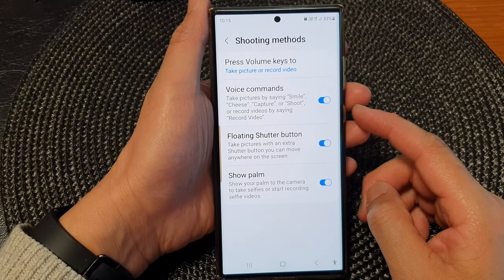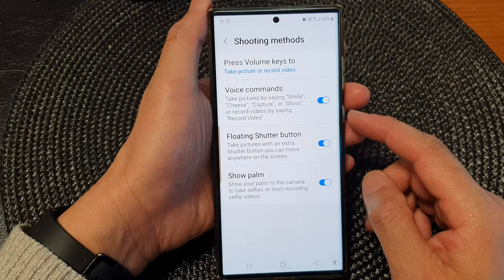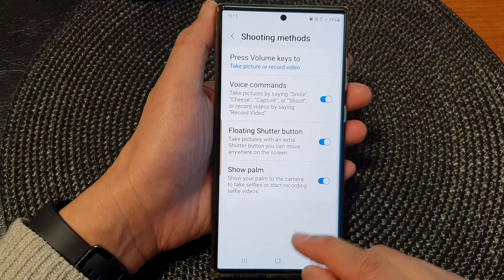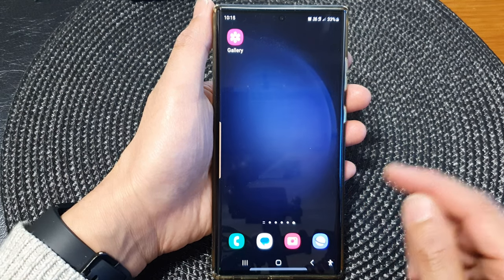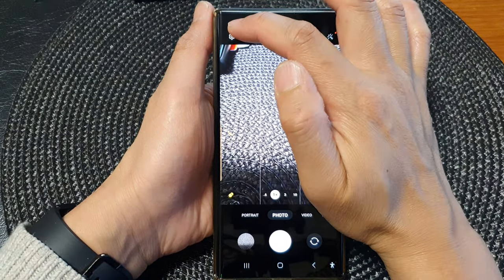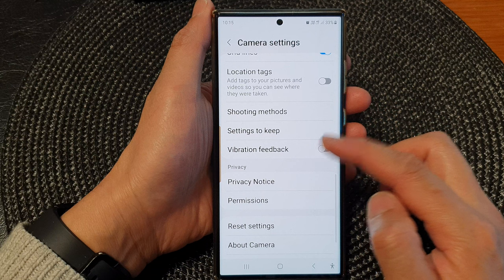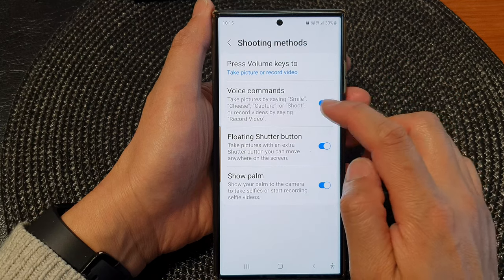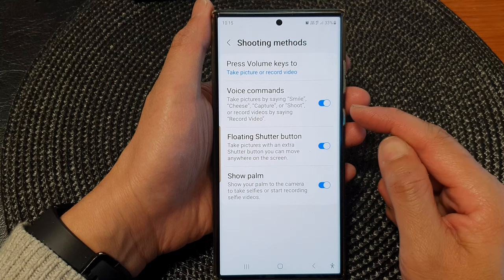Galaxy S23's: How to Take Pictures by Saying "Smile", "Shoot", "Capture", "Cheese"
Learn how you can take pictures or record videos by saying "Smile", "Shoot", "Cheese", "Capture" or "record Video" on the Samsung Galaxy S23/S23+/Ultra.

In this exciting video, we'll introduce you to a fantastic feature on the Samsung Galaxy S23 that allows you to capture stunning photos using nothing but your voice! Say goodbye to awkwardly trying to press the shutter button while striking a pose. With this feature, you can effortlessly take pictures by simply saying "Smile," "Shoot," "Capture," or "Cheese."

Imagine being able to snap the perfect shot without even touching your phone. Whether you're traveling solo, exploring with friends, or documenting special moments with your loved ones, this voice-controlled photography feature is your ultimate photography companion.

Purpose and Benefits:
So, what's the purpose of this incredible feature? First and foremost, it's all about convenience. Taking photos using voice commands means you can be both the photographer and the subject without any hassle. No more rushing to set a timer or awkwardly reaching for the shutter button. Just focus on your pose and let your voice do the magic!

The benefits are numerous:

Effortless Poses: With voice-controlled photography, you can strike the perfect pose or capture candid moments without interrupting the flow. Simply say the command, and the Galaxy S23 does the rest.
Group Photos Made Easy: Group photos are a breeze now. No more asking strangers to take your photo or setting up a self-timer and rushing to get in position.
Smooth Selfies: Selfies become smoother than ever. No more shaky hands trying to tap the screen at the right moment.
Hands-Free Creativity: Whether you're hiking, cooking, or working on a project, you can document your experiences hands-free and creatively.
Get ready to unleash your inner photographer with this fantastic voice-controlled photography feature on the Samsung Galaxy S23. Say "Smile," "Shoot," "Capture," or "Cheese" and capture memories like never before.